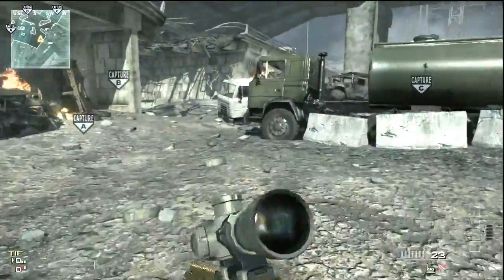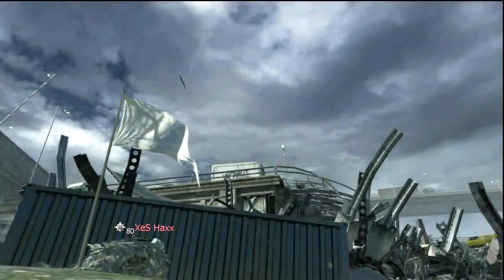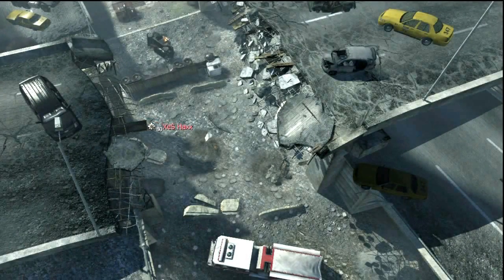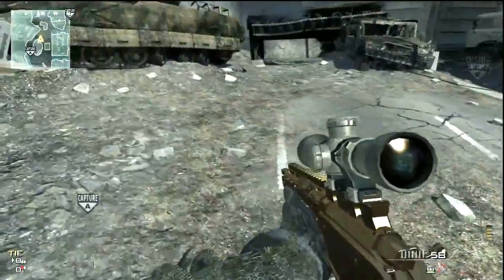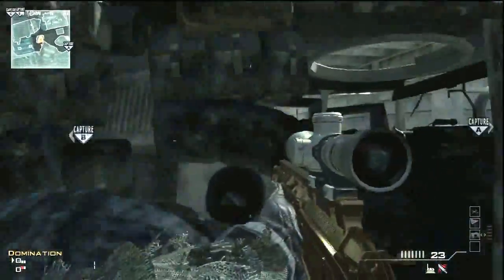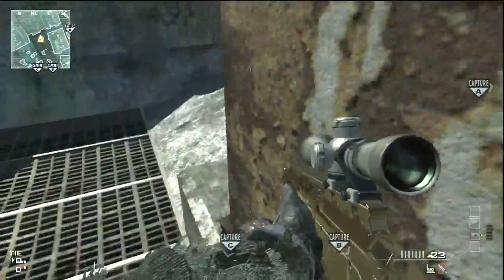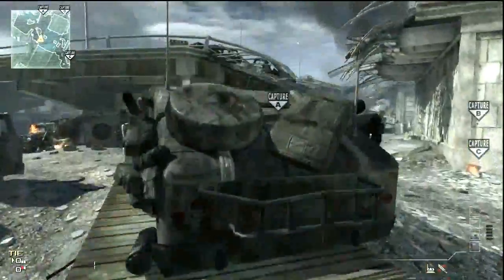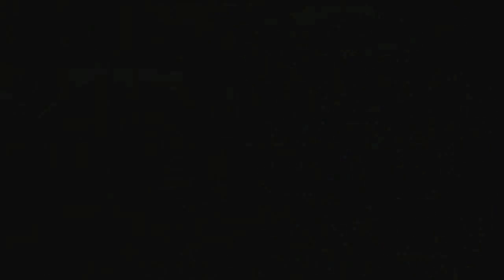MW3: zzirGrizz Interchange Tutorial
If you are the first person to hit the Challenge in a ranked game be sure to send me a link to the video. The video must show the "full round" of SnD the challenge was completed. Only the first person to hit this will collect 1600 MSP.